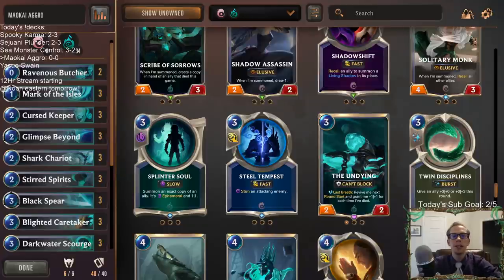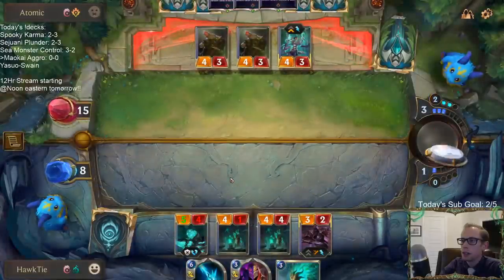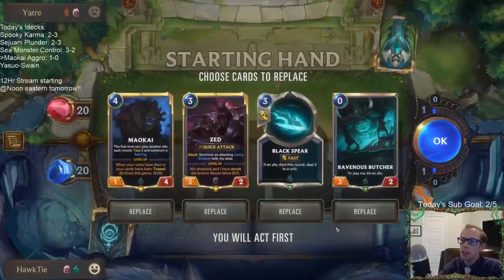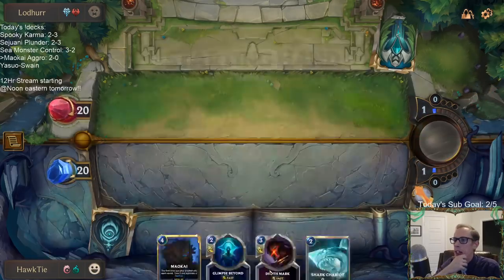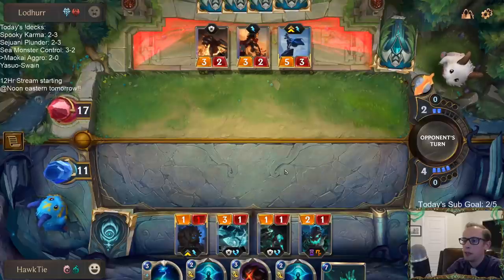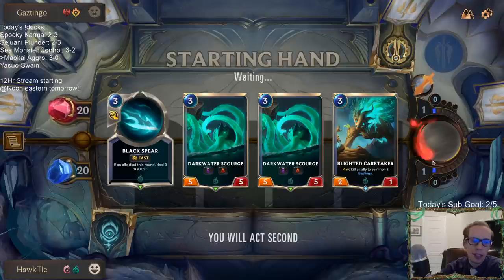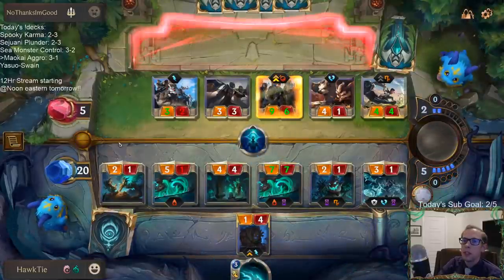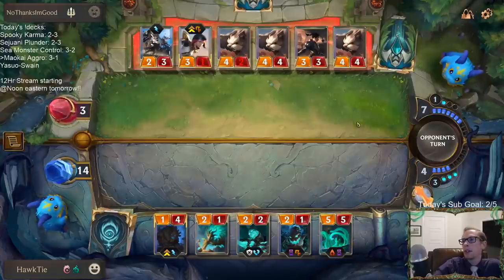Maokai Aggro: Maokai dominates! l Legends of Runeterra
Legends of Runeterra Ranked deck - Maokai Aggro
Code - CEBQEAQFAQEAEAICAMEQOAIFAQERKFRCGAYQCAQBAUFRIAIDAECQ6GJJ
Champions - Zed, Maokai
Regions - Shadow Isles, Ionia